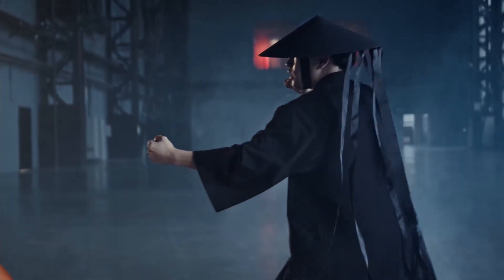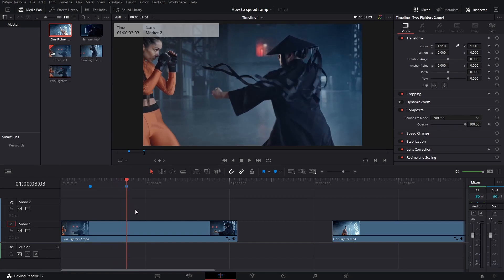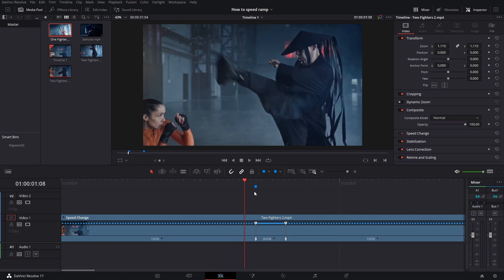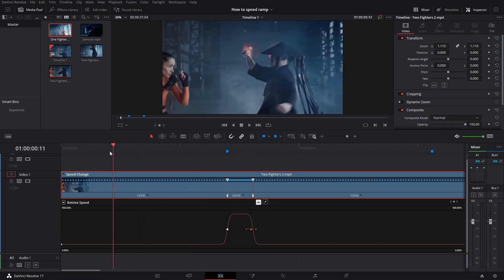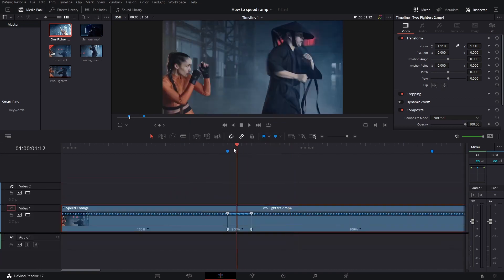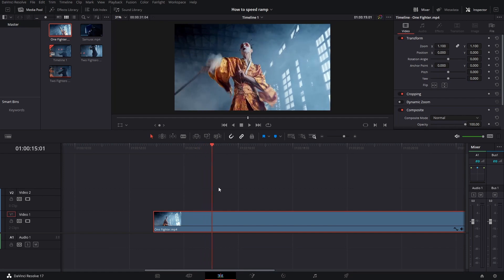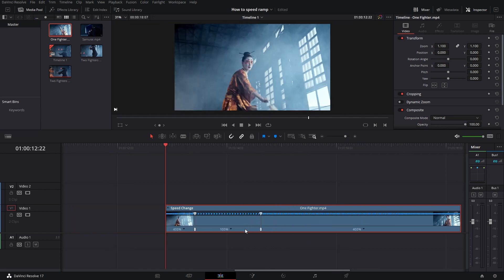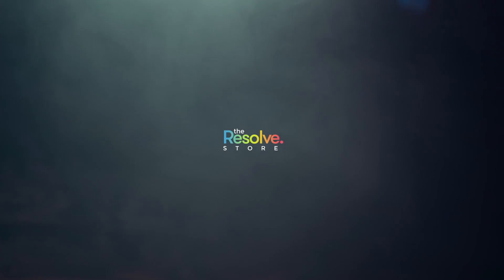How To Speed Ramp in DaVinci Resolve To Stylize Your Edits | DaVinci Resolve 17 | The Resolve Store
Ever wondered how to woo your audience with your editing tactics? Here we come with a tutorial of the most commonly used effect - The Speed Ramp Effect. We have presented a simplified process of achieving the speed ramp effect in a short span of time.

WHAT IS RESOLVE STORE?
With an epic collection that spans multiple styles, we've got your all video projects sorted.